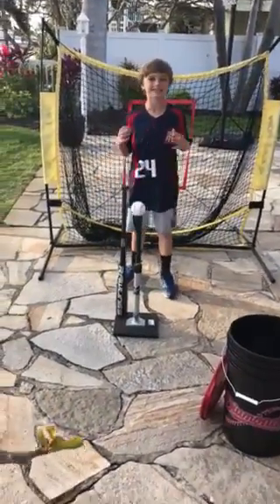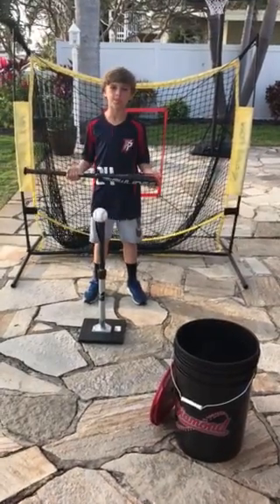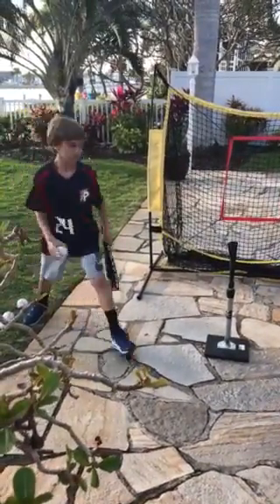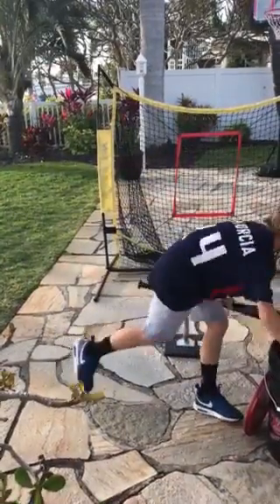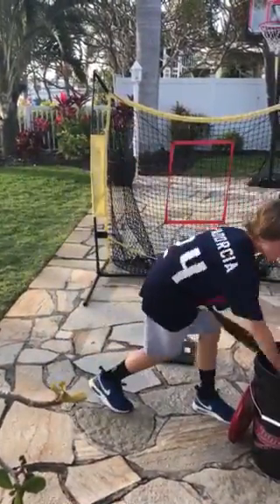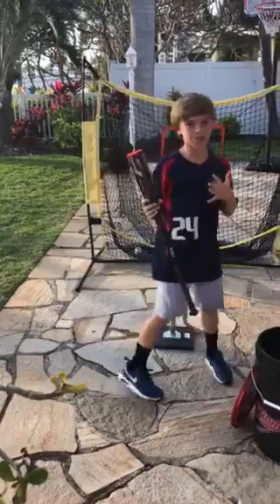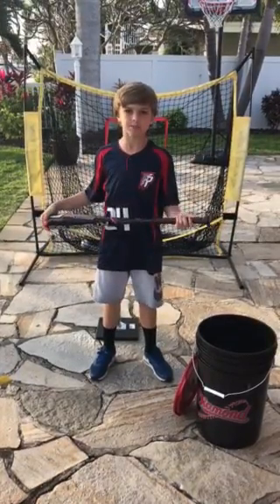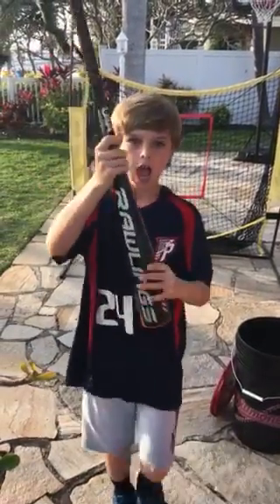Batting with brand new Rawlings prodigy!!!!⚾️⚾️⚾️